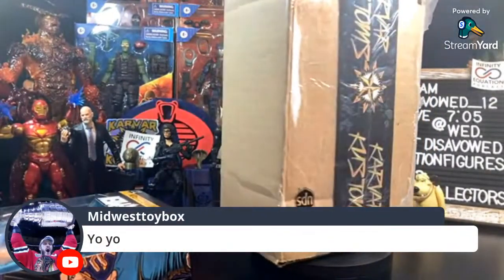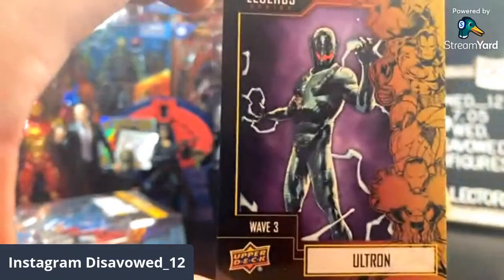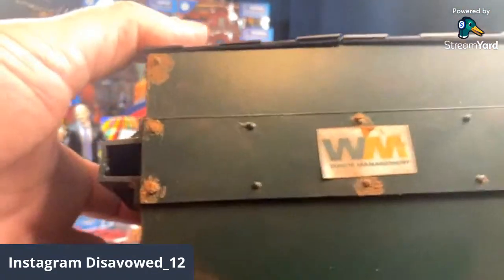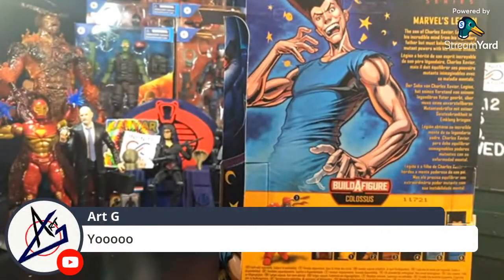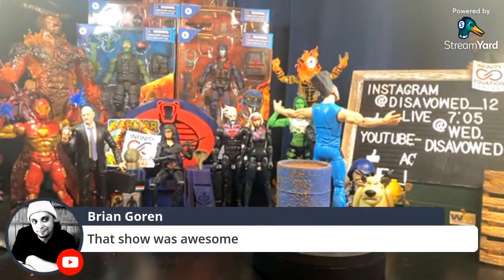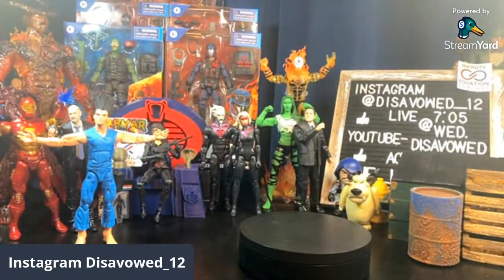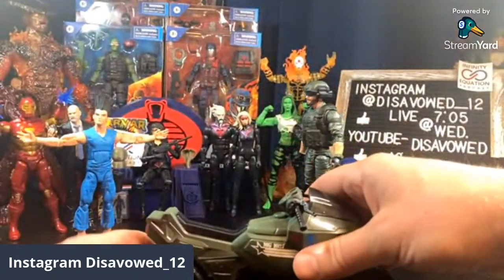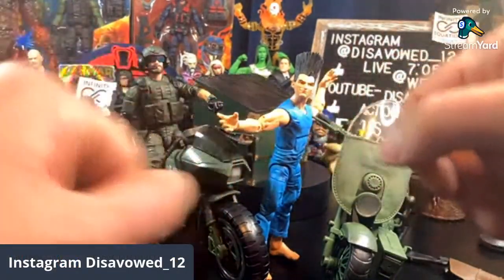GI Joe Classified Breaker and RAM unboxing Marvel Legends Legion Wave 3 cards - Live @ 705 9/29/31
Welcome to Disavowed ActionFigures!!

- Every Wednesday we talk toy news, acquisitions and do some unboxings here on YouTube! You never know WHAT we are going to end up talking about weekly on "Live @ 705" with our group of action figure collectors!

THIS WEEK!
- Unboxing the new GI Joe Classified Breaker and RAM motorcycle Target Cobra Island Exclusive
- Unboxing the new Marvel Legends Age of Apocalypse Wave 2 Colossus Legion figure
- Unboxing a special delivery from Karvar Kustoms!
- Card break for the new Marvel Legends GameStop exclusive Wave 3 trading cards
- Showing off great new props from NJ Tree!
- Discussing our experience at Retro Con 2021 in Oaks, PA!

Join us LIVE every Wednesday night starting around 705 PM!!

Instagram is Disavowed_12 👍

Special thank you to the following channels this week for the hook up!
- Karvar Kustoms on Instagram with the amazing dumpster prop!!!
- NJ Tree on Instagram for the aewsome pallet and drum props!!!
- Art G_collection on Instagram and YouTube for the Gozer hook up to complete GhostBusters!!